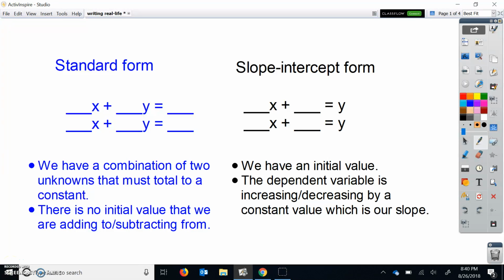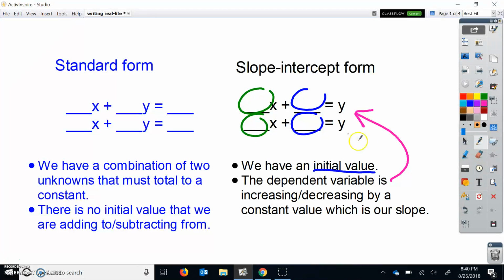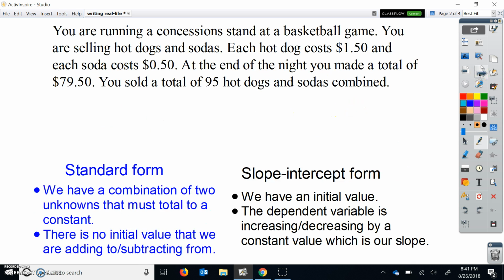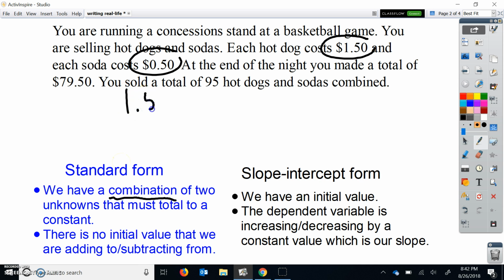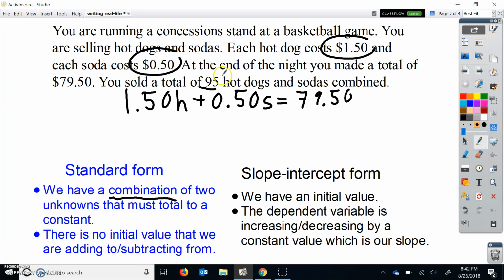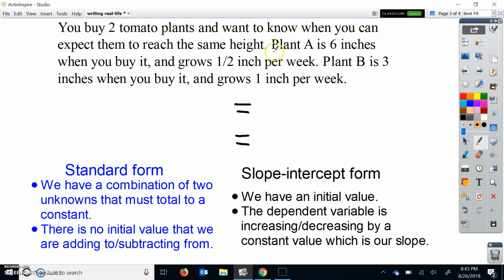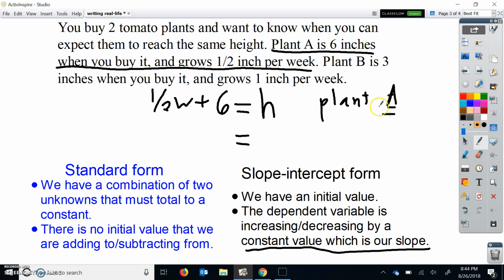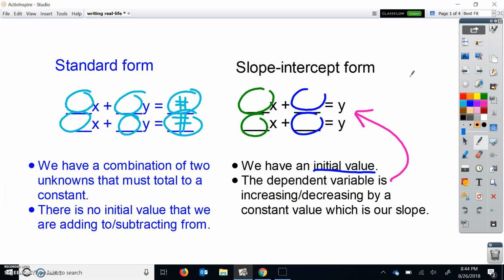how to write systems of eqns standard vs slope int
This video will help you if you are struggling with writing your equation for a real-life situation.